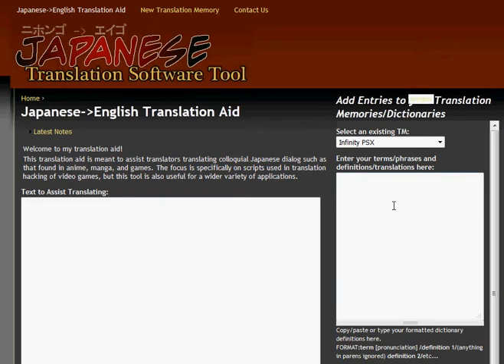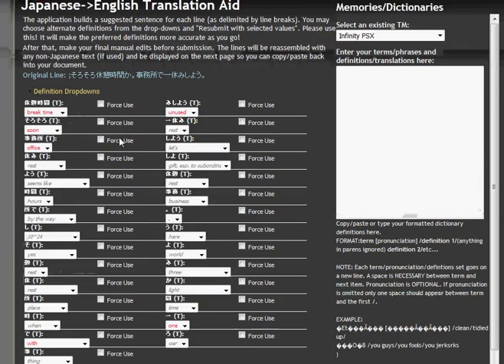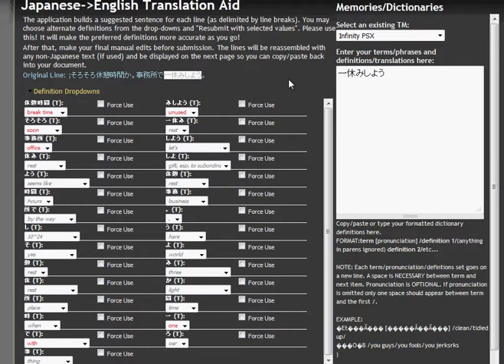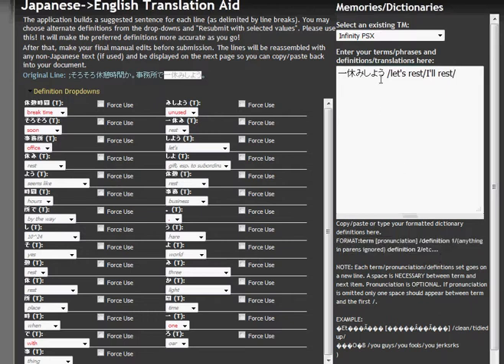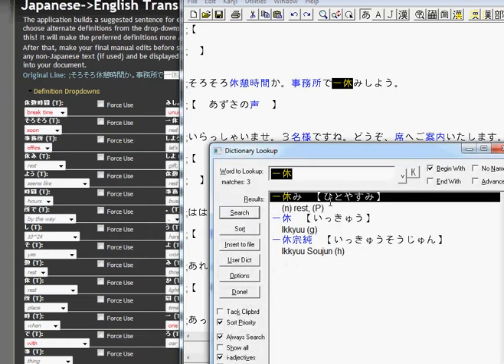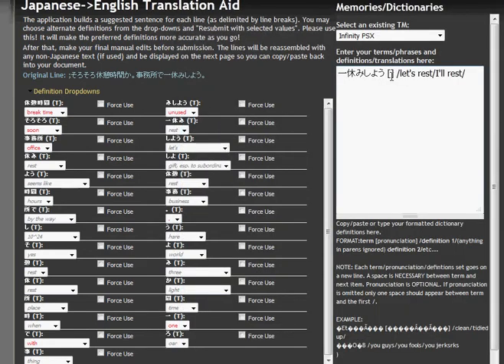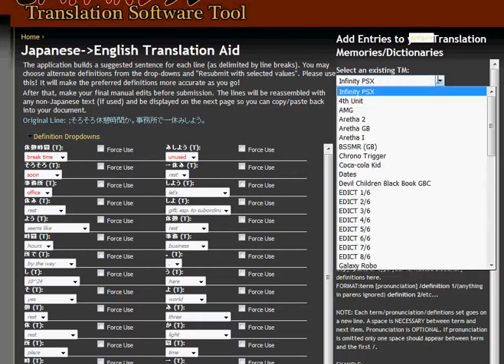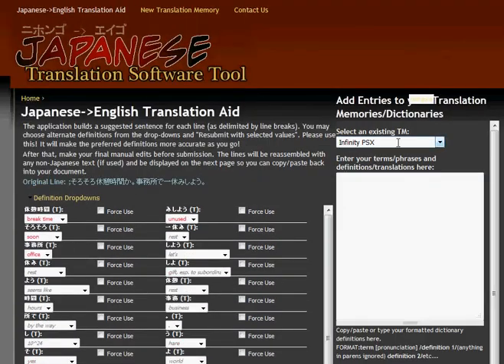6. Adding Translations to Your Translation Memories in the Japanese Translation Software Tool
I talk about how to add translations to your translation memories in the Japanese translation software tool.